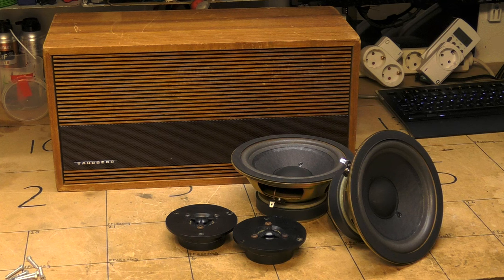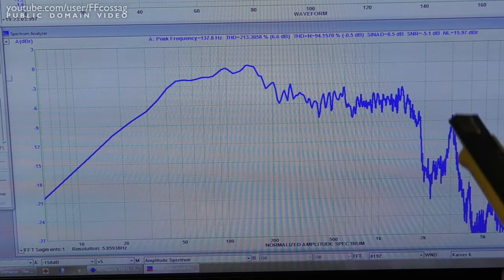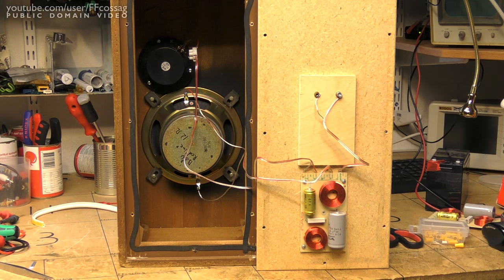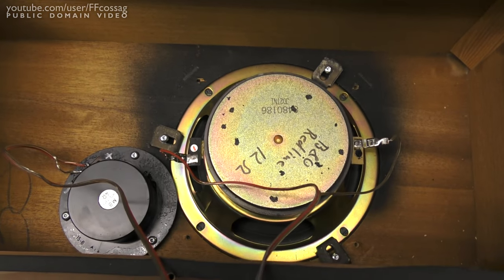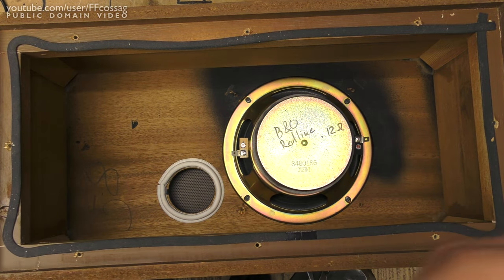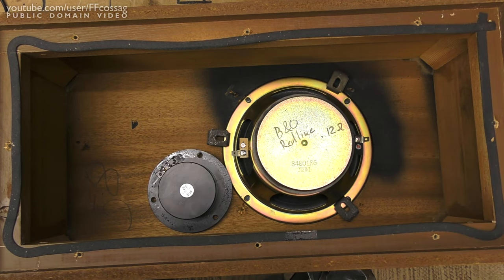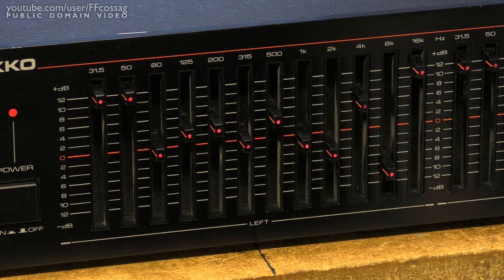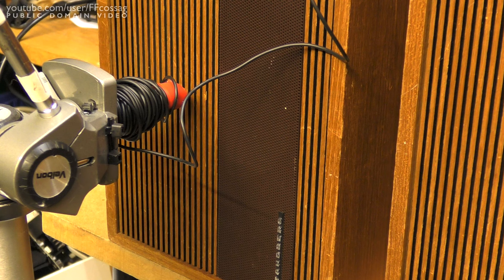Frankenstein speakers built out of old trashy parts (w/ measurements!)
Grabbing some random parts to put together a couple of actually-pretty-good speakers, in some gorgeous-but-trashed vintage Tandberg cabinets. We measure frequency response and THD - are they any good?